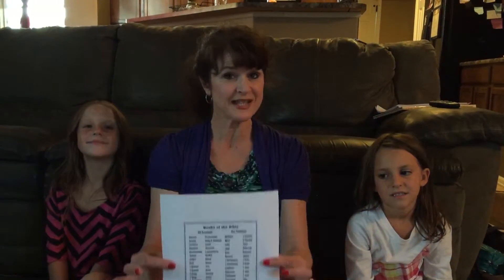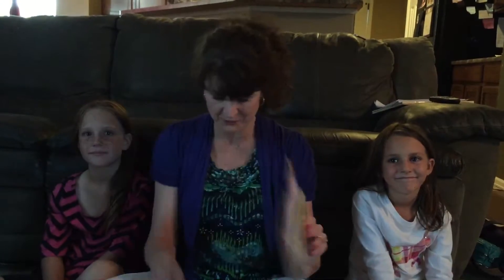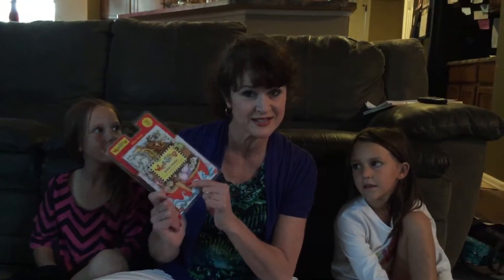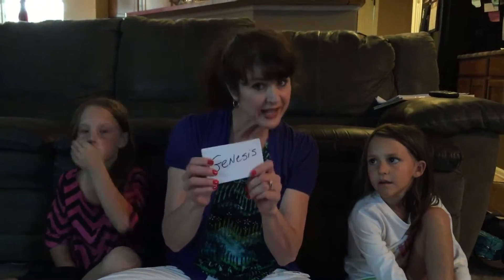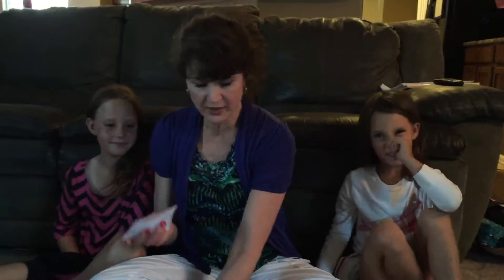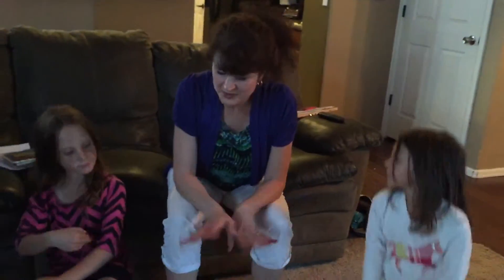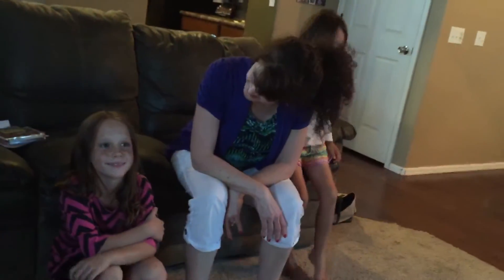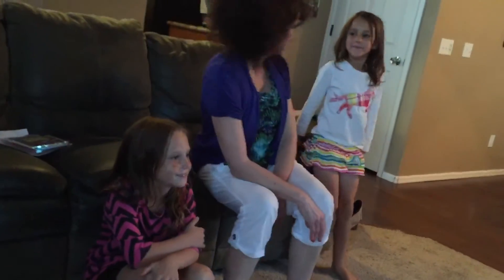Here's a Fun and Easy Way to Teach Your Children the Books of the Bible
Would you like a fun and easy way to teach your kids (and yourself) the books of the Bible? Watch this video then grab your kids and try it out! You can do it! HelpClubforMoms helpclubformoms.com